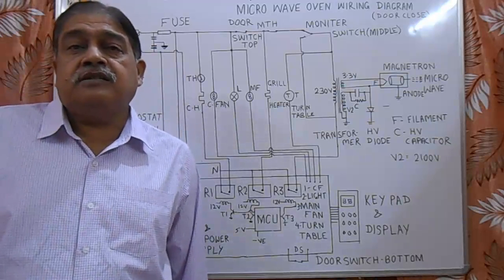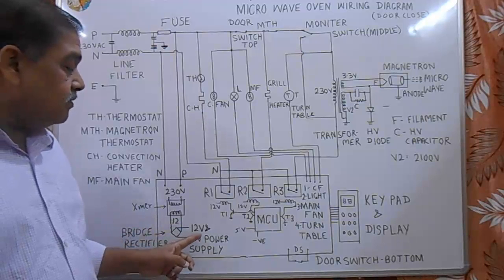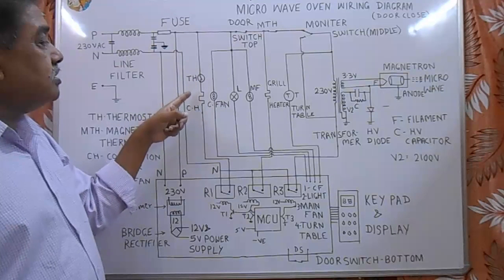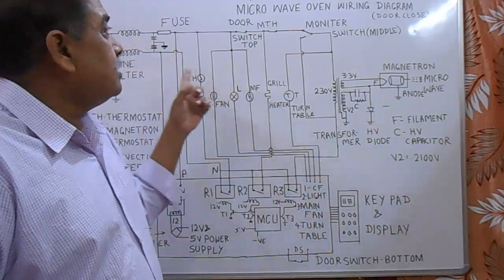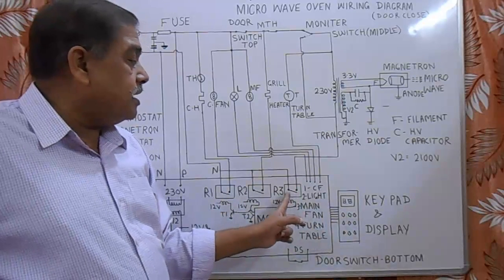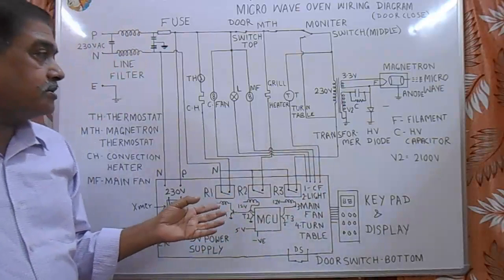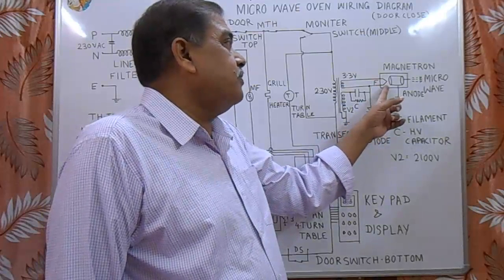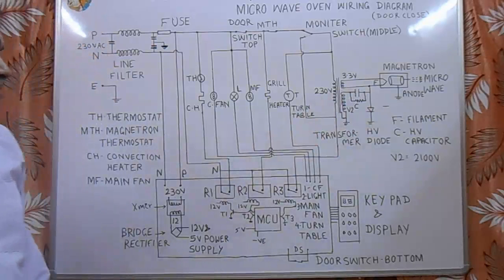MICRO WAVE OVEN CIRCUIT DIAGRAM EXPLAINED, WORKING OF MICRO WAVE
MICRO WAVE OVEN CIRCUIT DIAGRAM EXPLAINED
WORKING CIRCUIT DIAGRAM OF MICRO WAVE OVEN